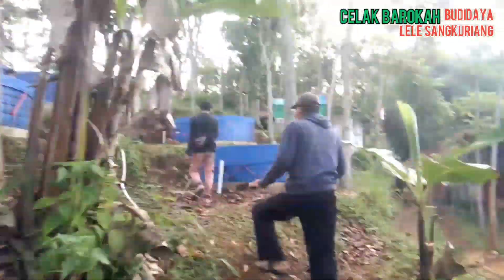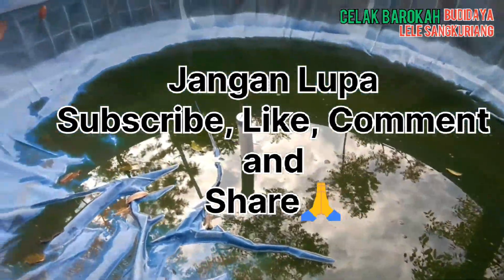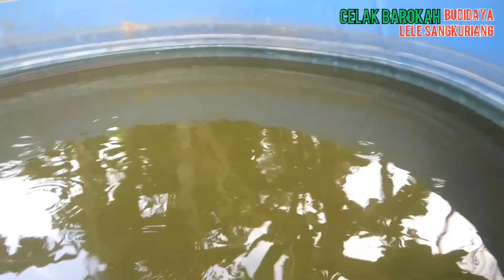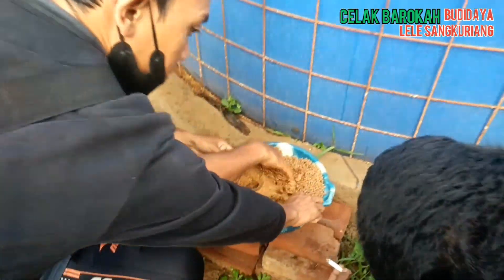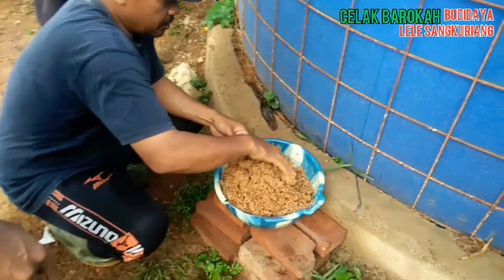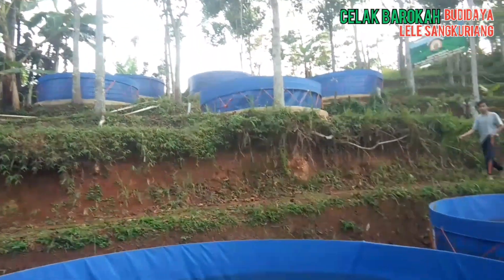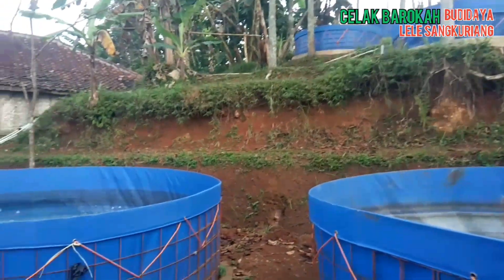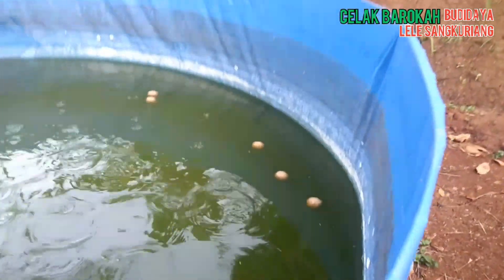Budidaya lele sangkuriang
Salam Sejahtera saudaraku🇮🇩🔰
Inilah salah satu ide bisnis di pedesaan, bahkan untuk saat ini banyak orang yang membudidayakan Jenis ikan LELE sangkuriang Untuk Di jadikan sebagai Sumber Usaha khususnya di pedesaan.
Ini menjadi Salahsatu inspirasi Usaha yang menjanjikan jika dijalaninya dengan Penuh keuletan.